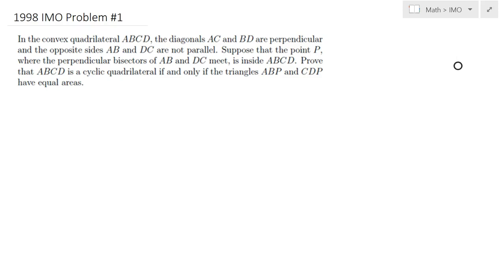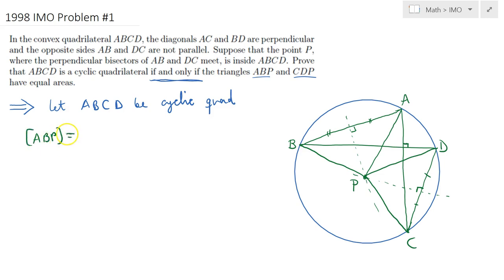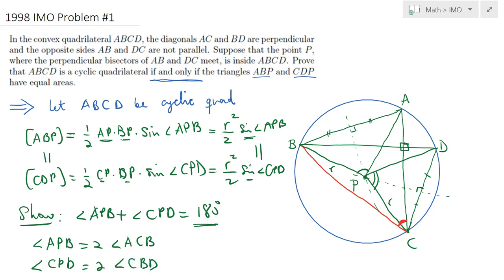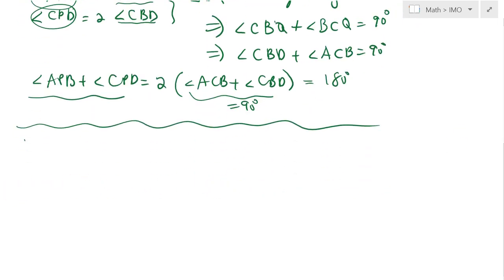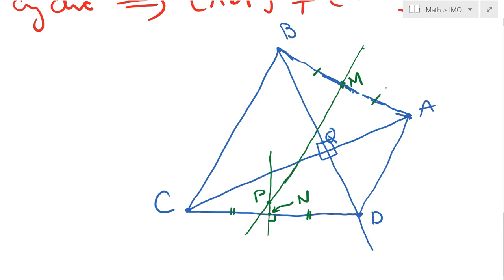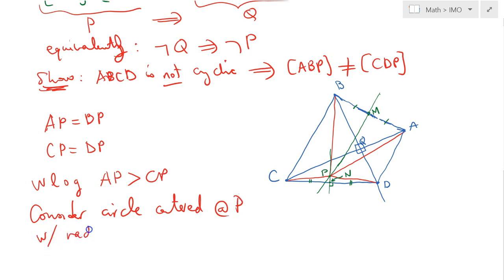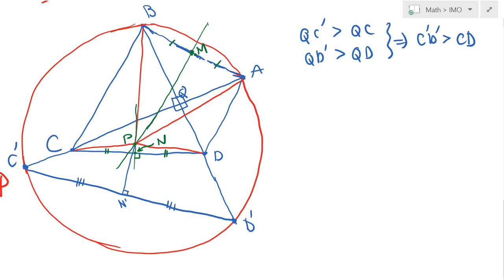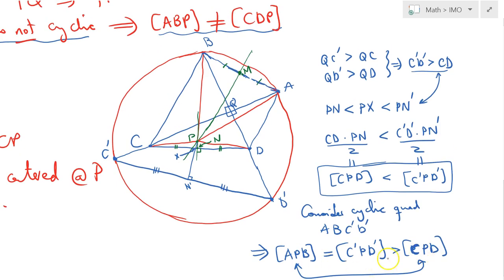1998 IMO Problem #1